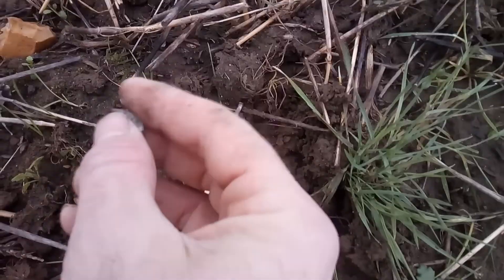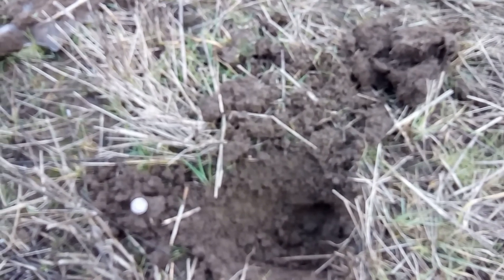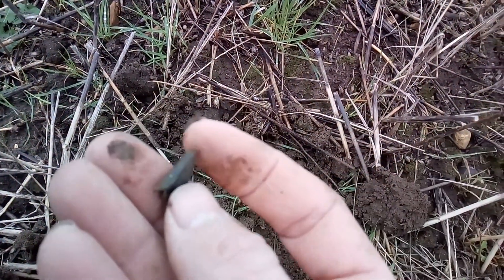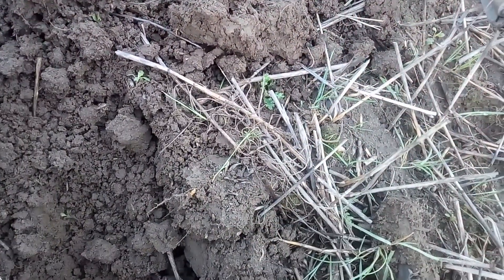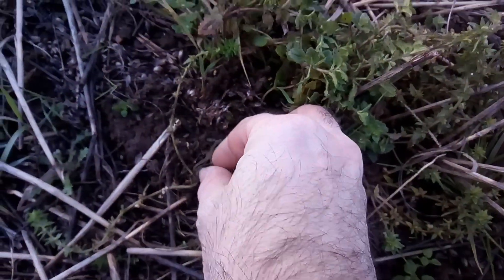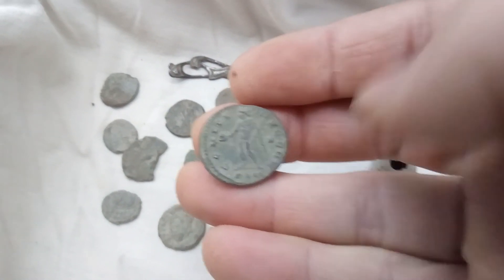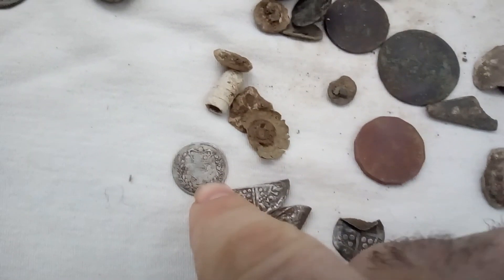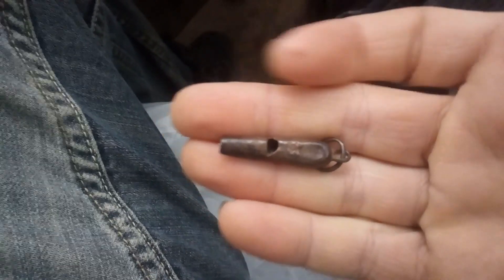Triple Hammered Silver!! Last Dig Before Lockdown, Metal Detecting UK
Wow! What a day. Got an invite to a promising field with plenty of history in the area, I was not disappointed.

Matt from Berserkermetaldetectinguk channel.